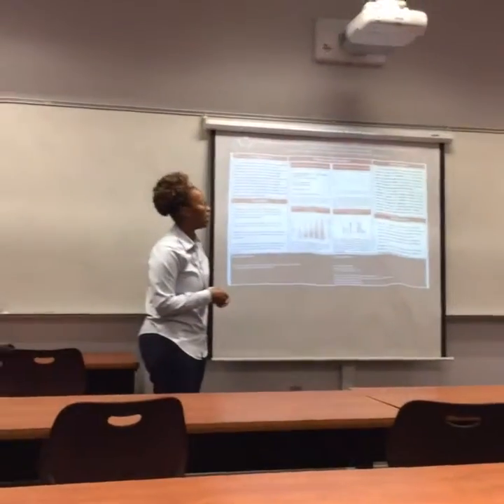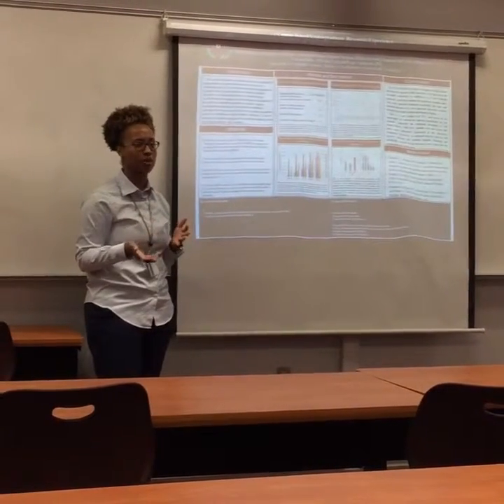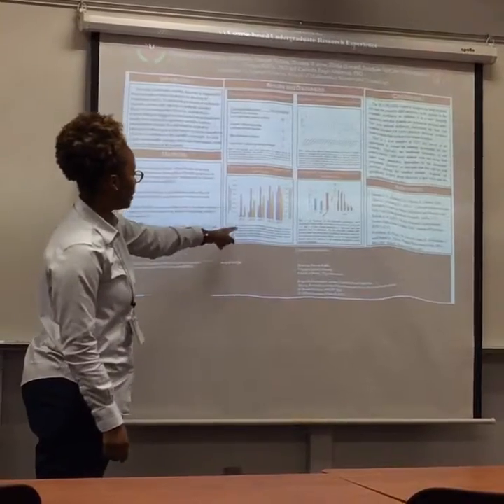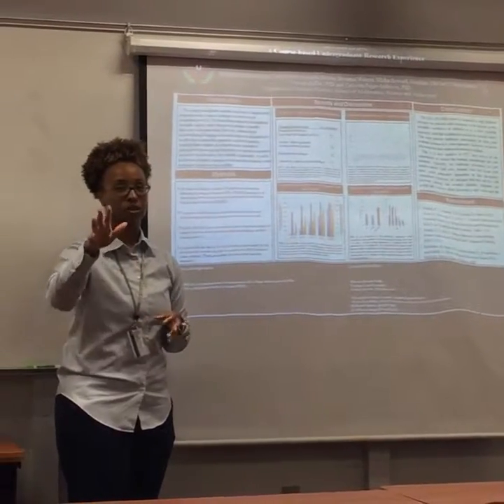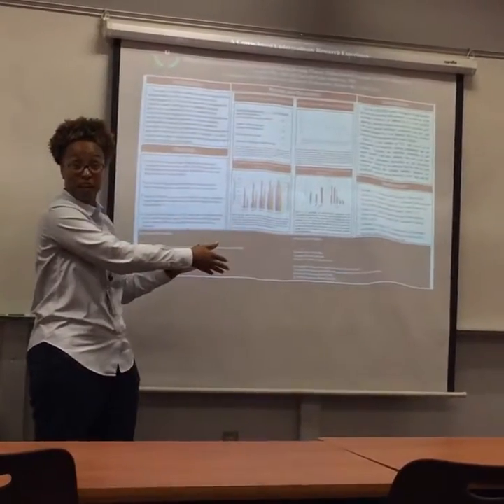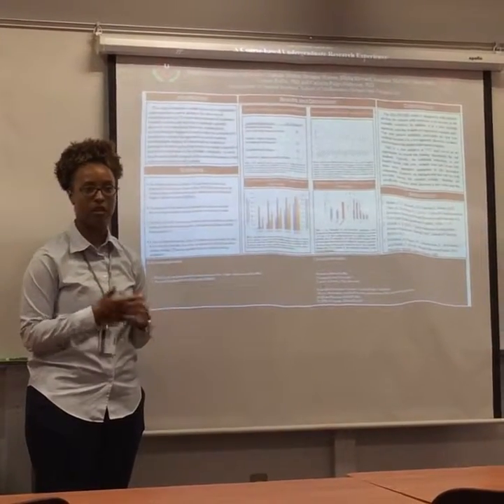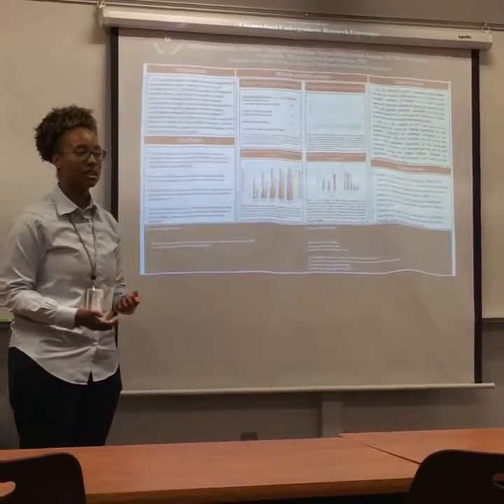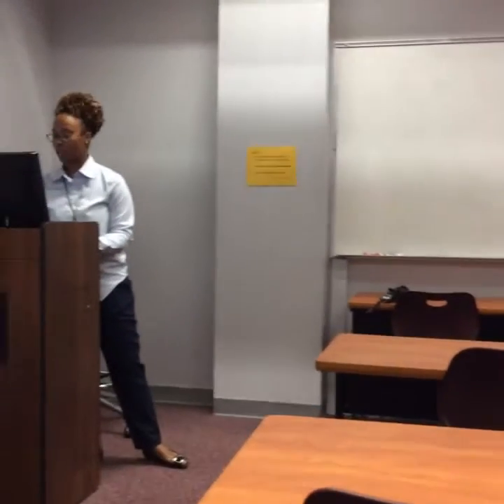How to Give a Poster Presentation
Dr. Paige-Anderson discusses how to give a successful poster presentation.